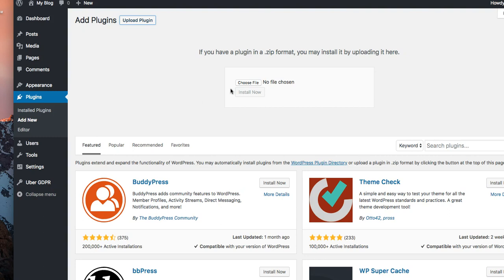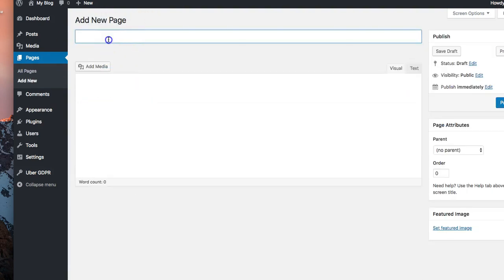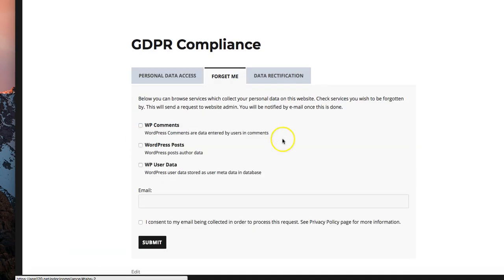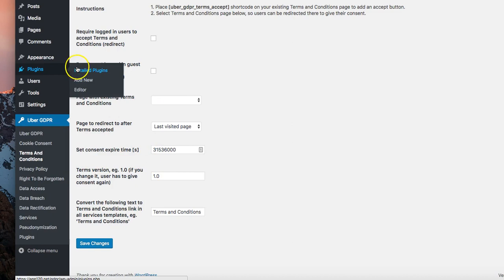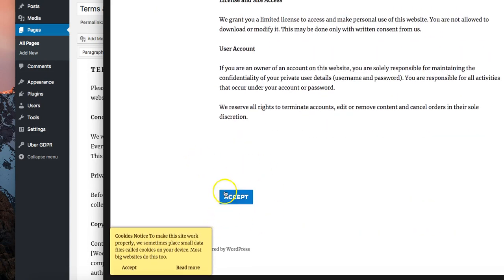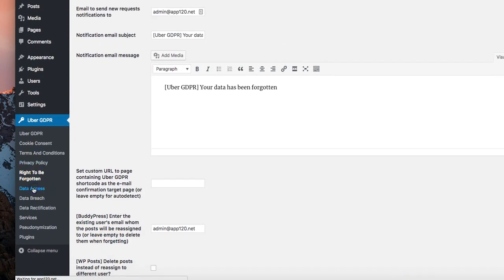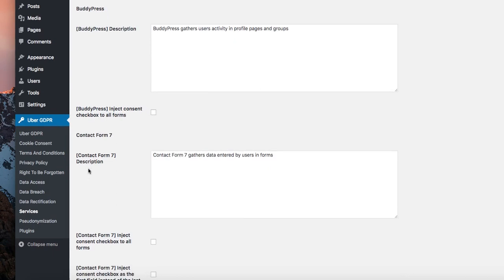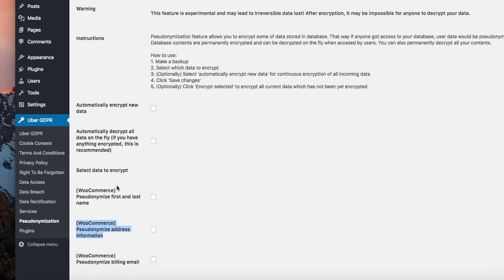GDPR Plugin Install Guide